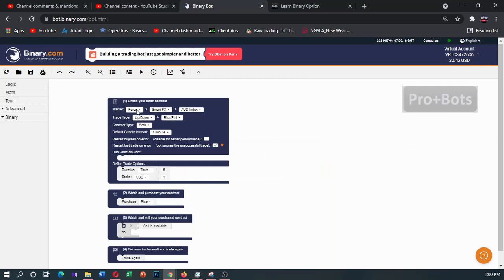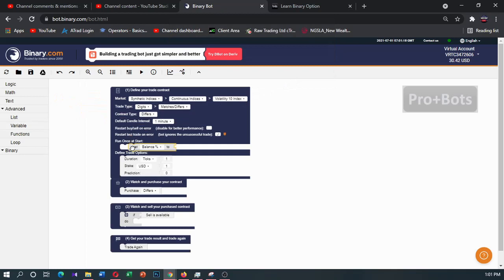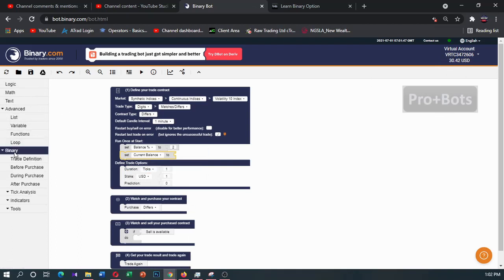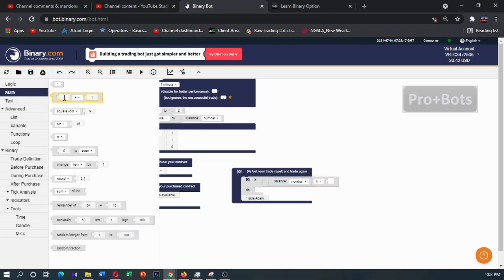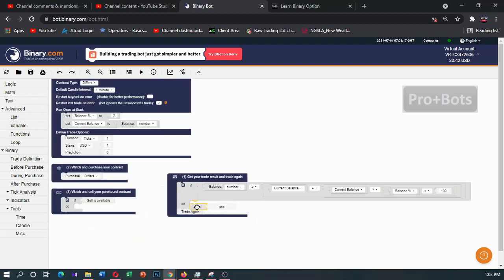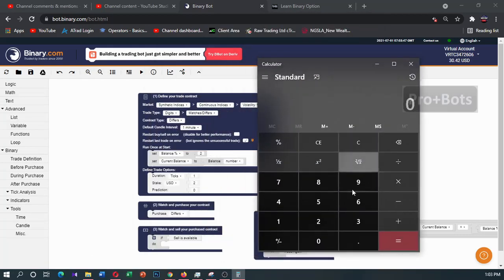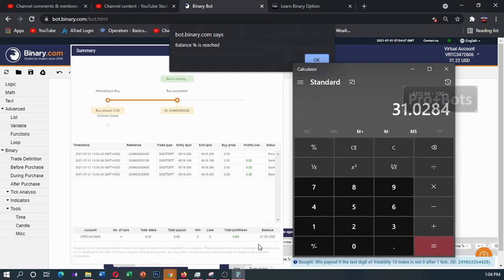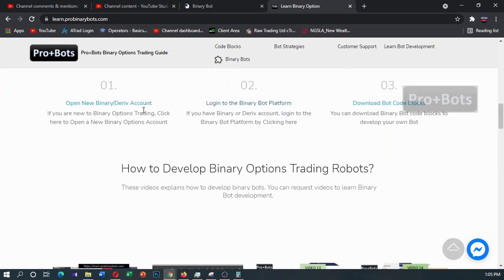How to Stop Bot on Account Balance Percentage? Pro+Bots #21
This video explains how to Stop Bot on Account Balance Percentage?

Most of the bots are developed with the stop loss feature. Stop Loss stops the bot when it reached certain amount of money.

But with this feature " Stop Bot Based on account Balance", bot stops when it reach a certain percentage from the account balance. the account balance percentage is decided when starting the bot.